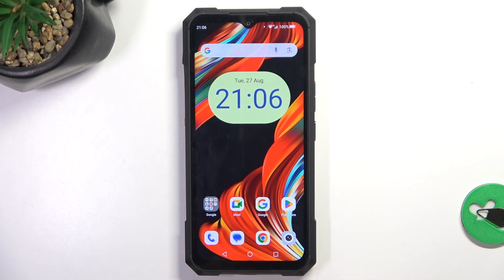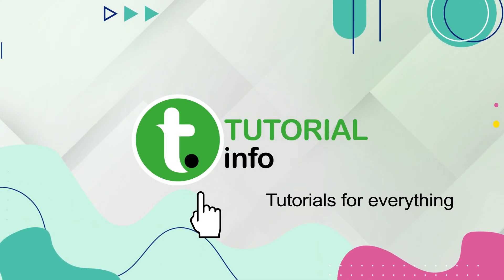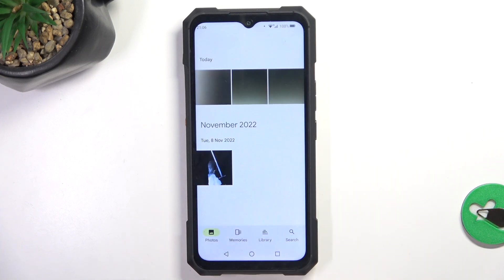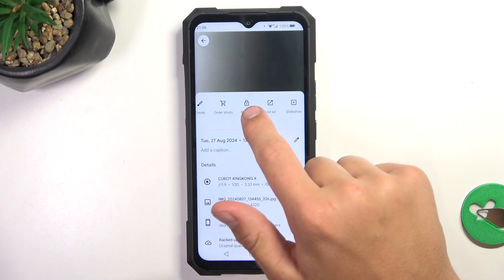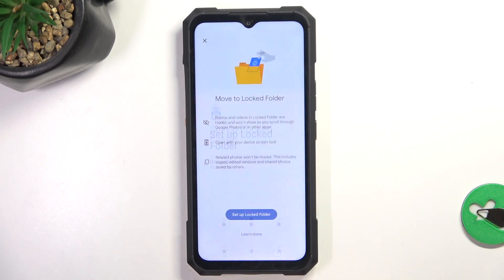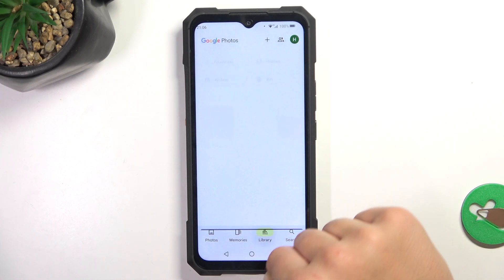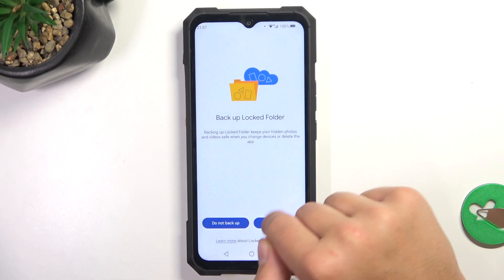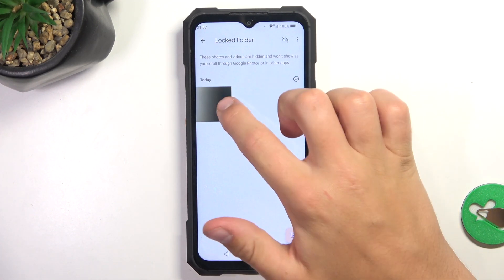How to Add Photos to a Secure Folder in CUBOT KingKong X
Learn how to put your photos into a locked folder on the CUBOT KingKong X with this simple tutorial. We'll guide you through the steps to secure your private images, ensuring they stay hidden and protected from unauthorized access. Follow along to enhance your privacy and keep your photos safe.

How to put photos into a private folder in CUBOT KingKong X? How to lock pictures behind a password in CUBOT KingKong X? How to set up a private folder for photos in CUBOT KingKong X?